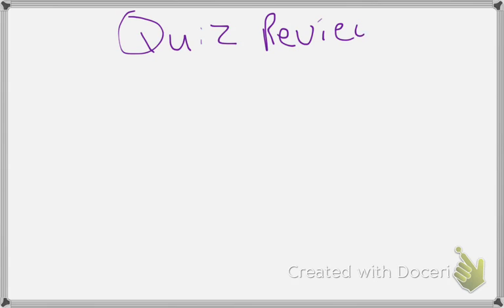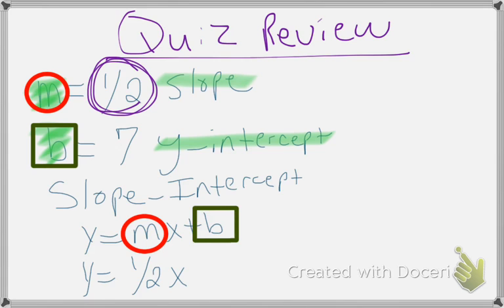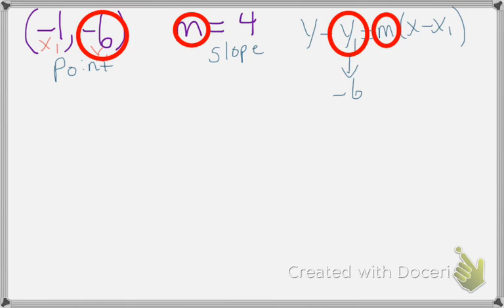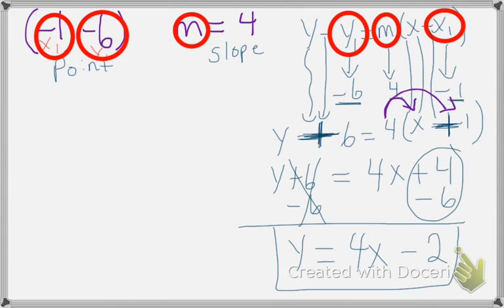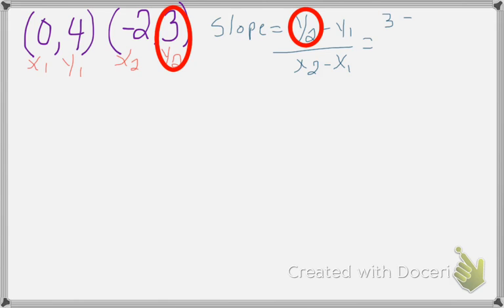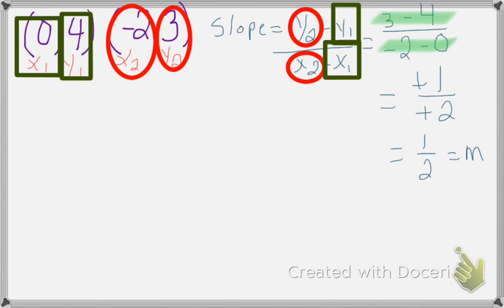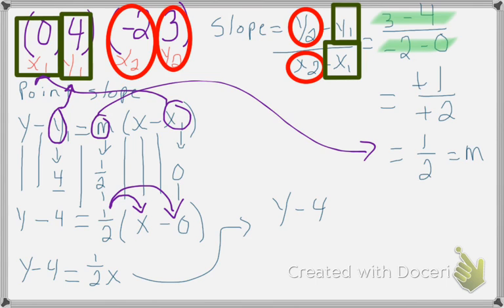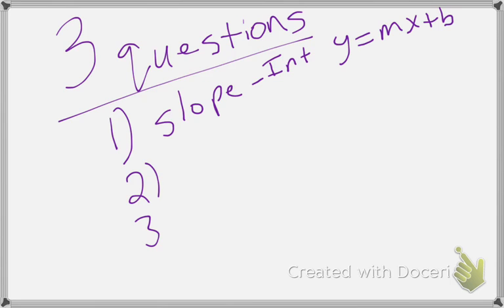Equations Quiz Review